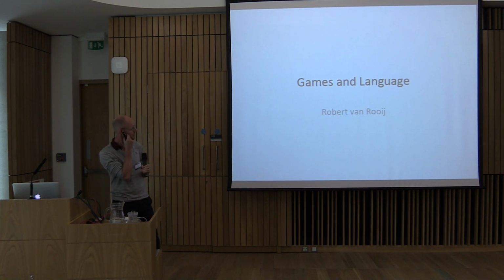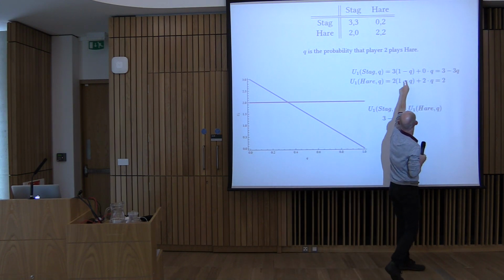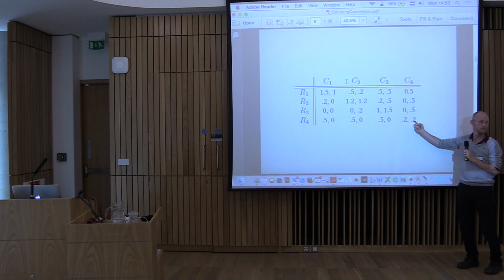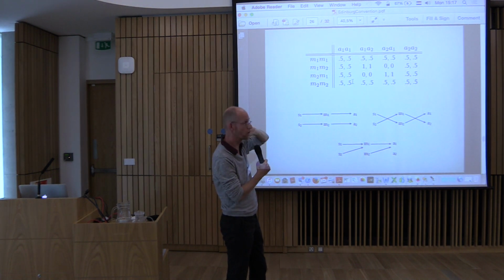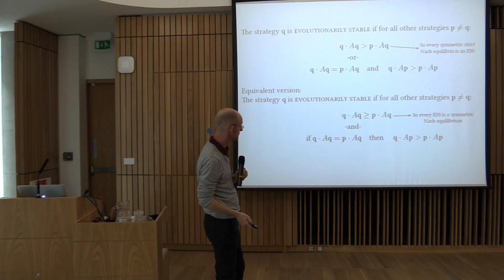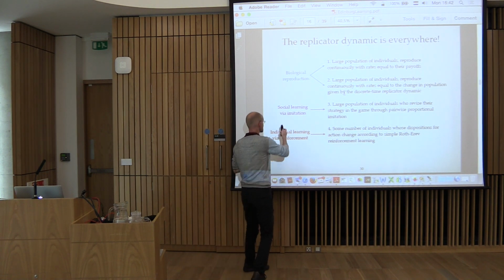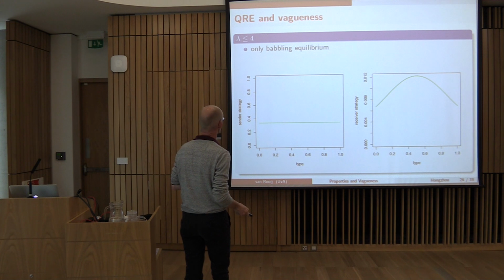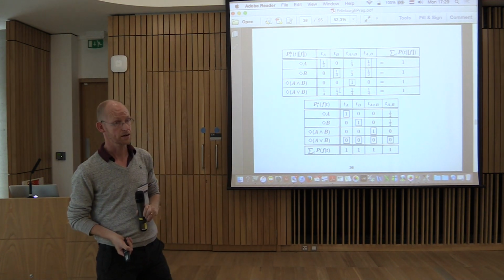Robert van Rooij - Games and Language Interpretation (2nd ESSENCE Summer School)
Robert van Rooij is a professor of Logic and Cognition at the ILLC (Faculty of Science, the University of Amsterdam). This video shows his tutorial "Games and Language Interpretation" from the Second ESSENCE Summer School in Edinburgh in August 2015. The slides and further information are to be found